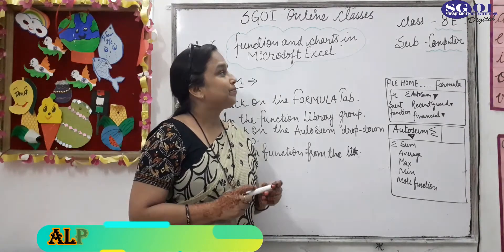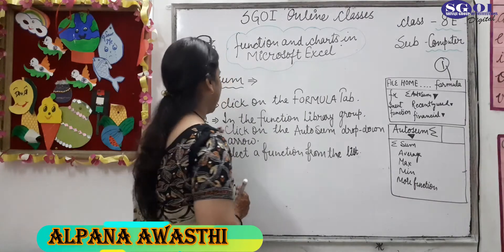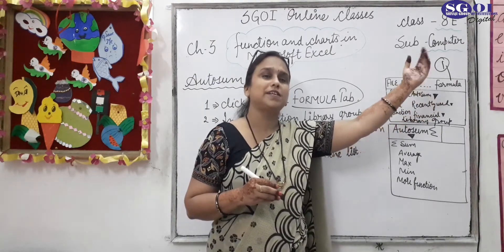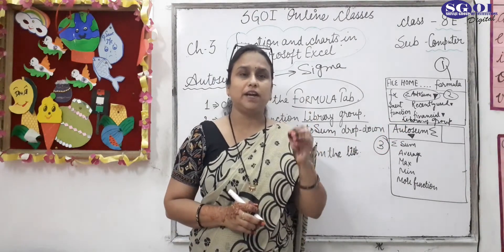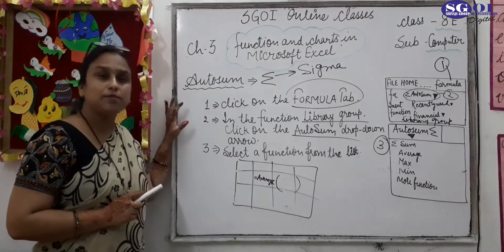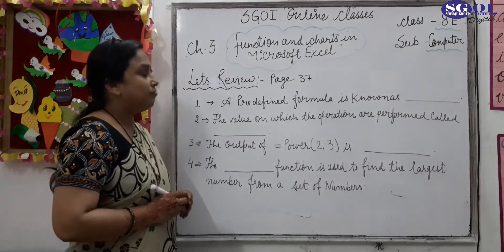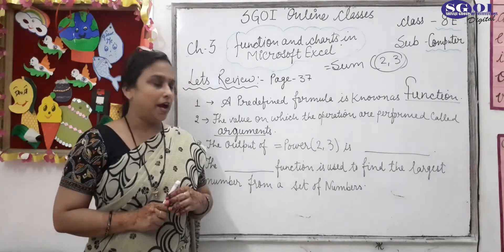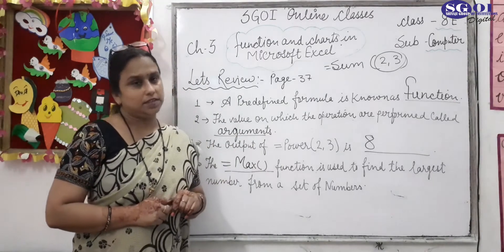SGOI CLASS 8 ICSE COMPUTER 13-08-2020